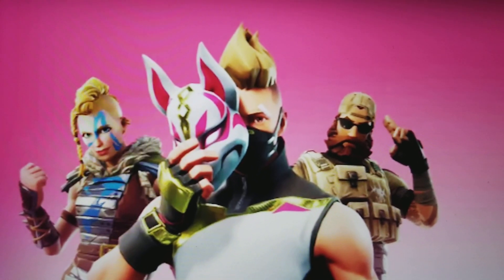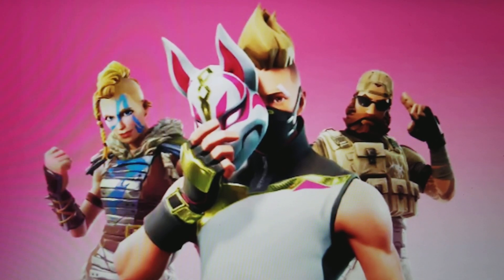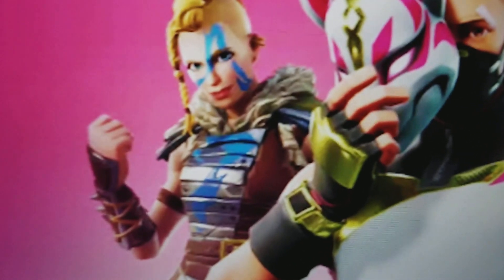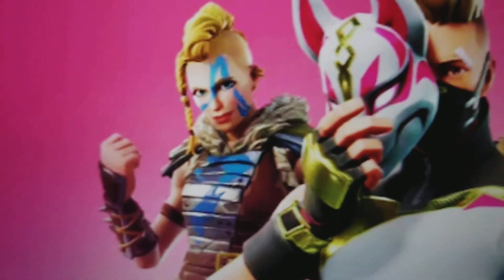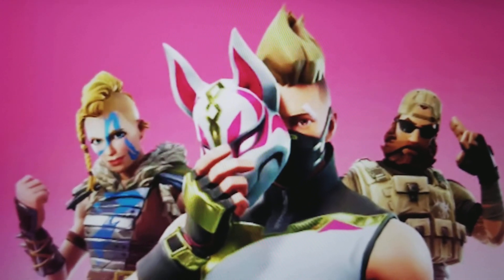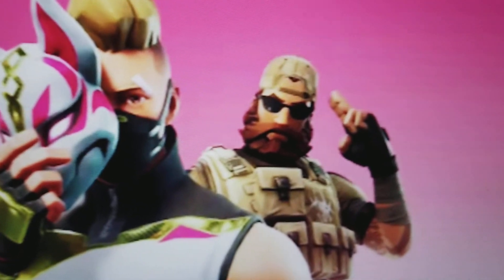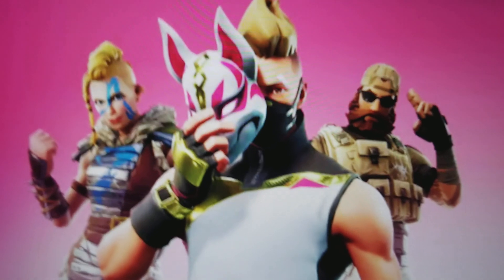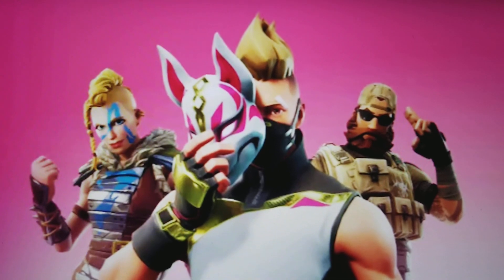Fortnite: Battle Royale - Season 5 Battle Pass Skins! (Leaked)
Hope you guys enjoyed this vid. I'm not the biggest fan of these skins that were leaked on an Xbox advertisement.